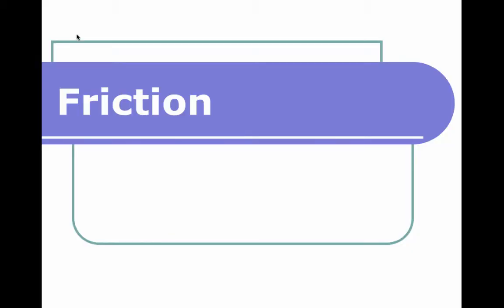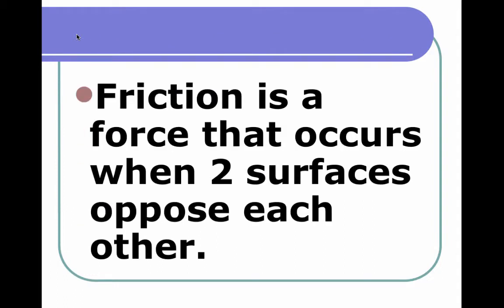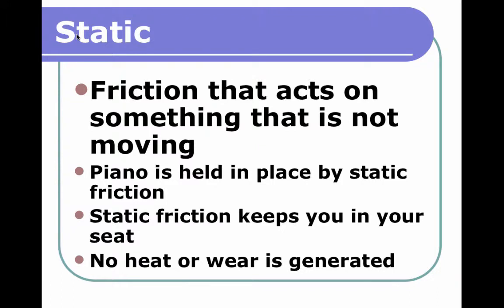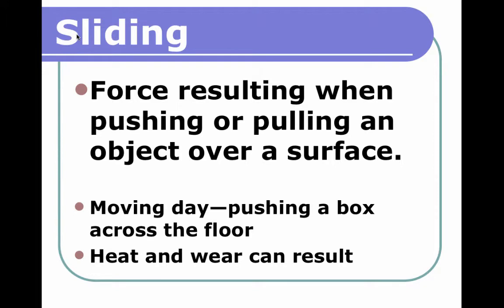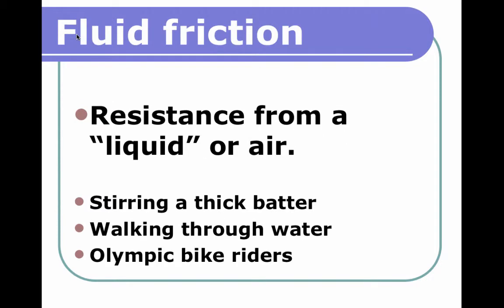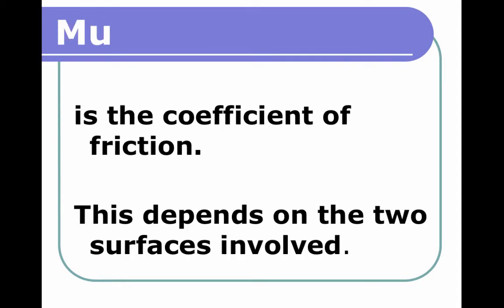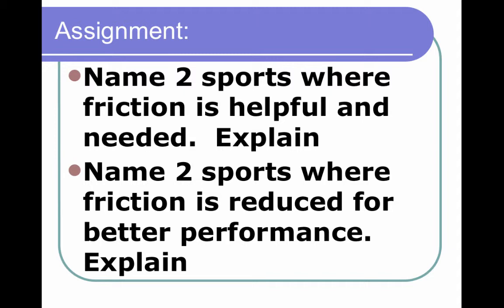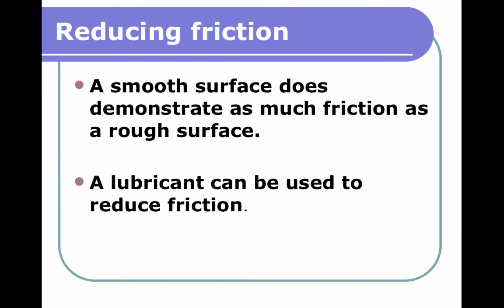Friction Power Point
Table of Contents:

00:11 - Friction makes it possible:
00:34 - Double-click to edit
00:49 - Double-click to edit
01:01 - Types of friction
01:14 - Static
01:44 - Sliding
02:03 - Rolling
02:29 - Fluid friction
02:57 - Mu
03:09 - Typical values of Mu:
03:31 - Assignment:
04:04 - Reducing friction